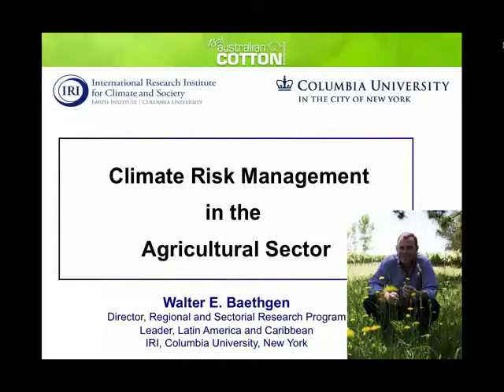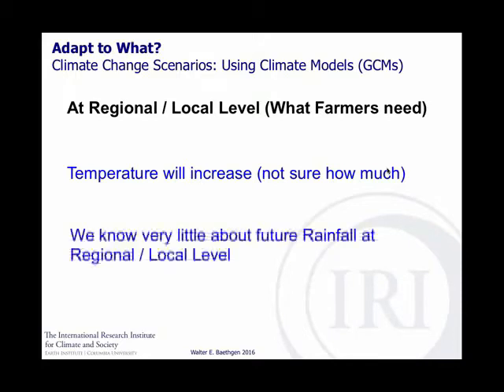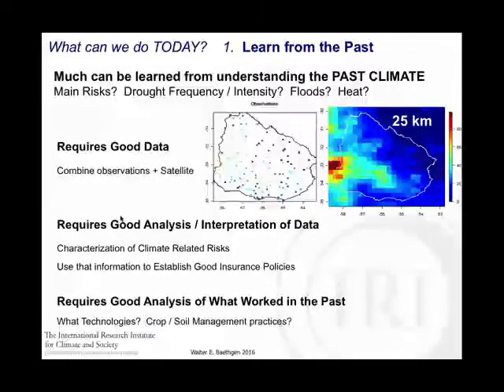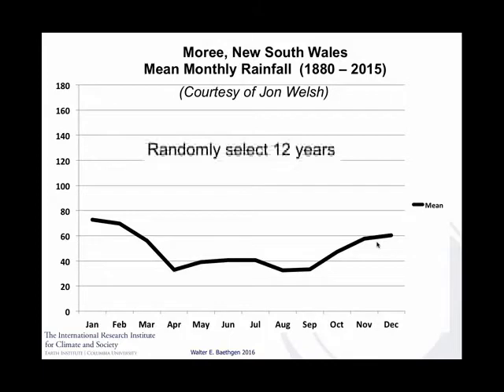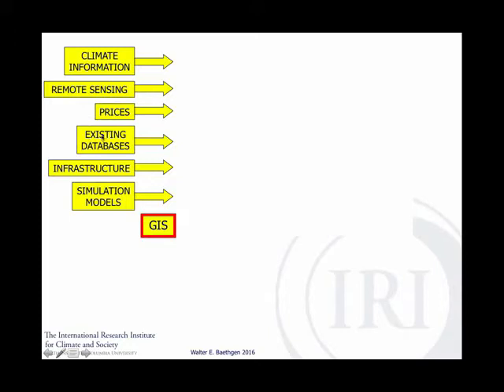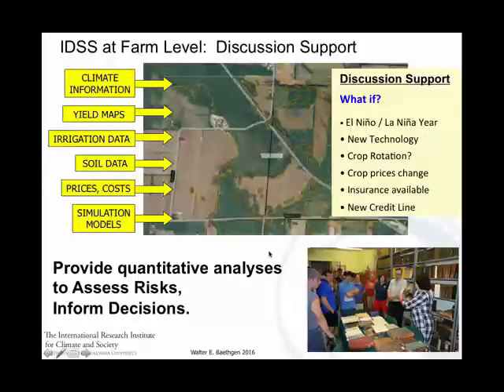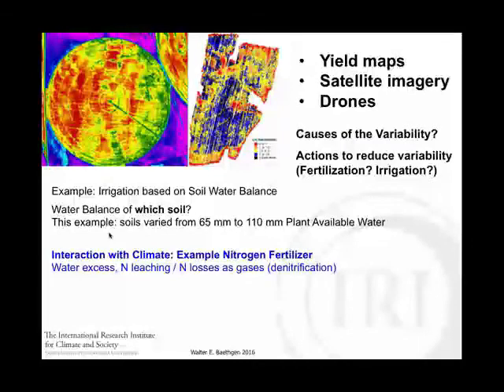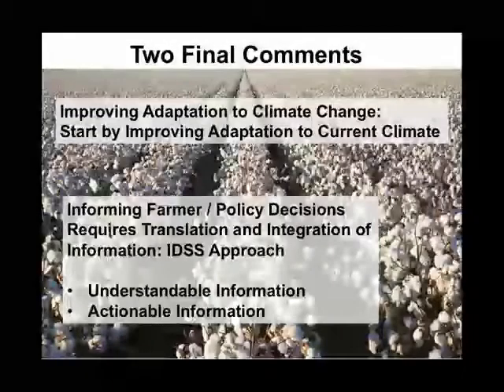Climate Risk Management in the Agricultural Sector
Leading global climate scientist, Dr Walter Baethgen (International Research Institute, USA) provides suggested approaches to effective climate risk management in the agricultural sector. The 20-minute presentation was recently recorded for the 2016 Australian Cotton Conference.  Key points include the importance of understanding local observational climate data, interpreting seasonal forecasts, sourcing appropriate decision and information support systems to assist farm management decision making. To access Dr Baethgen’s profile visit the